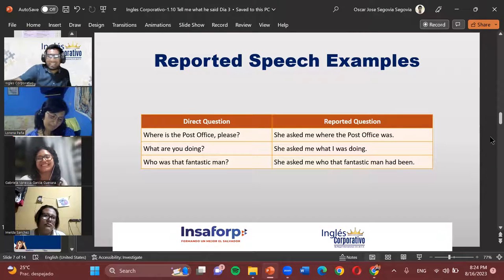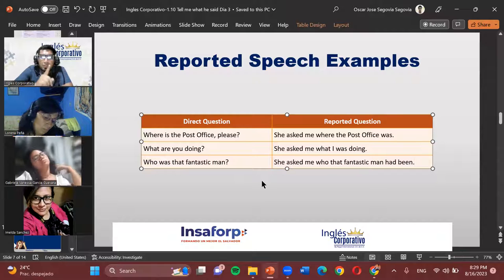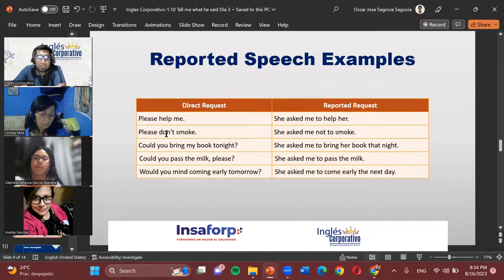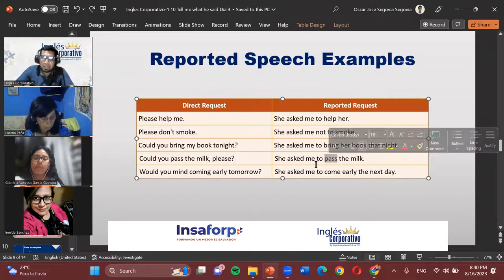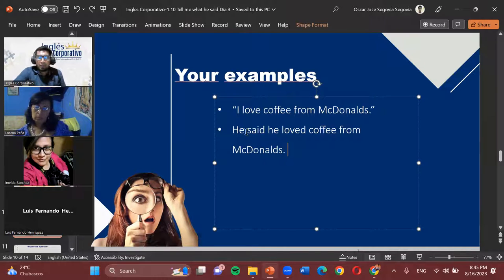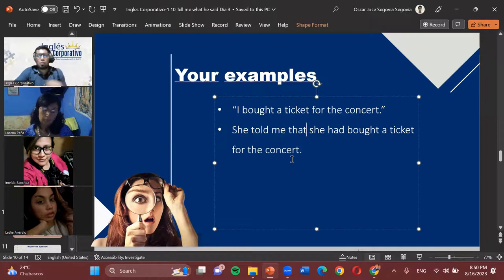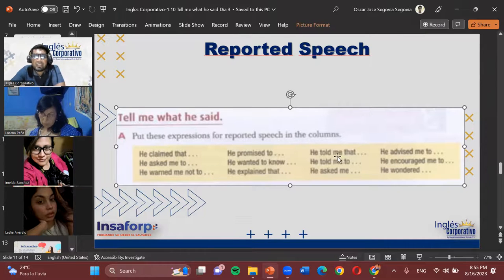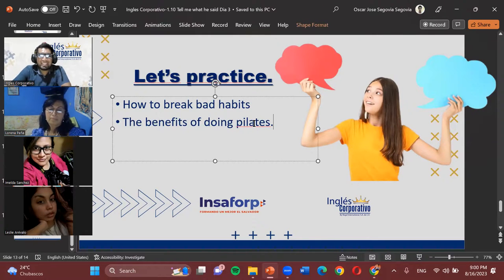Sesion03-08-16-A2-01-8-9-PM-08-23-Segovia-Present Perfect Vs. Simple Past